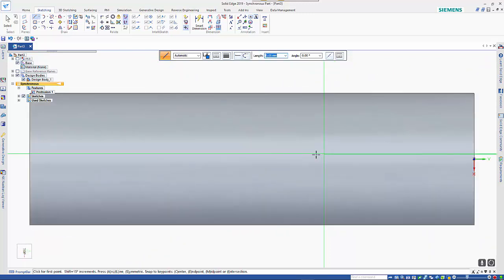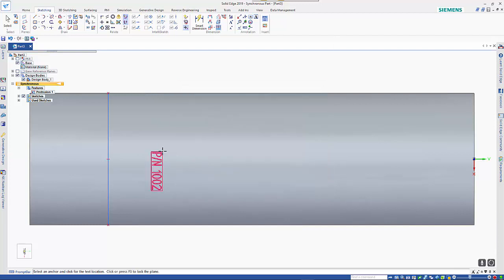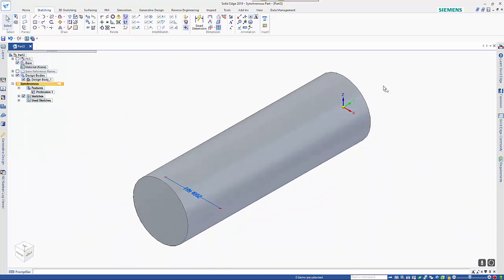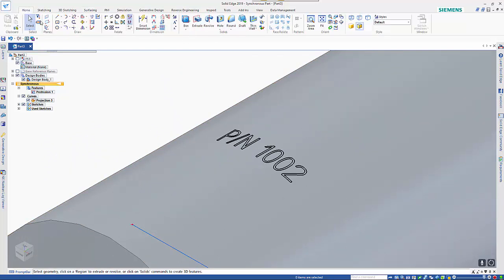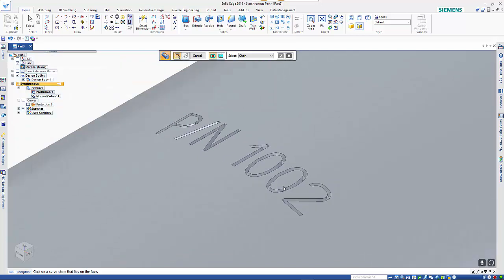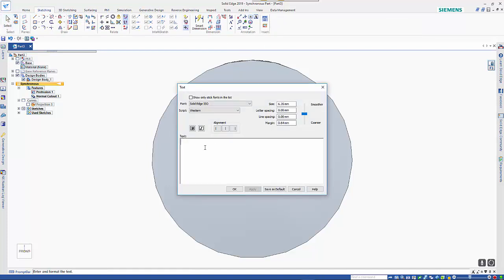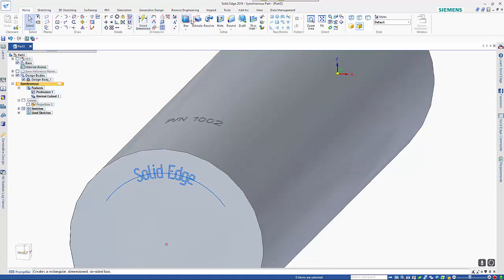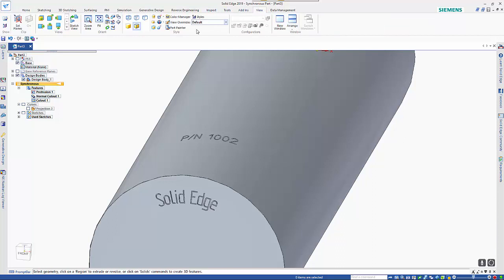Getting to grip with Text Profiles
This tutorial looks at how you can create an indented text profile on either a flat or rounded surface.